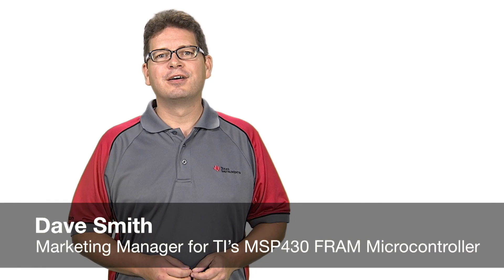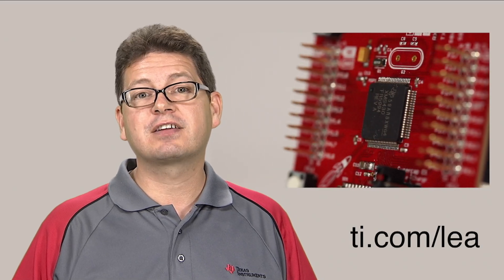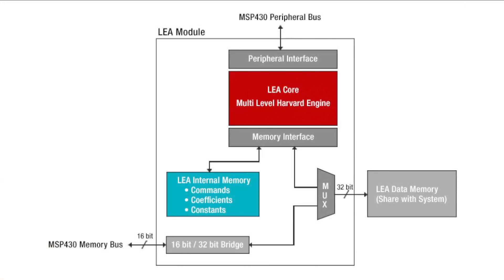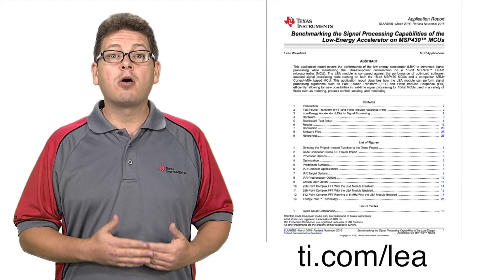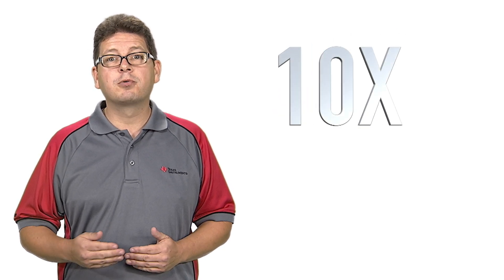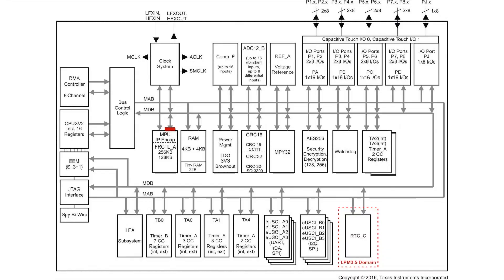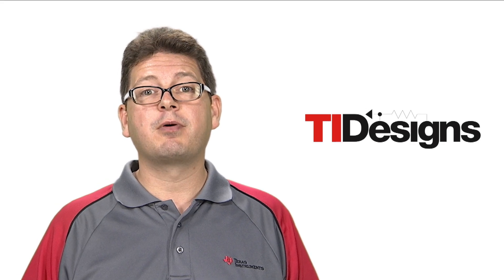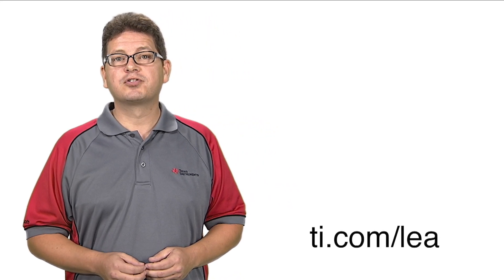Get Higher MCU Performance with TI’s Low-Energy Accelerator (LEA)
Learn more about the low energy accelerator (LEA) module

Learn how LEA carries out complex vector math processing such as FFTs or FIR
filters without sacrificing power consumption.